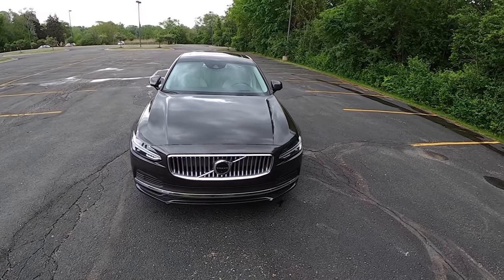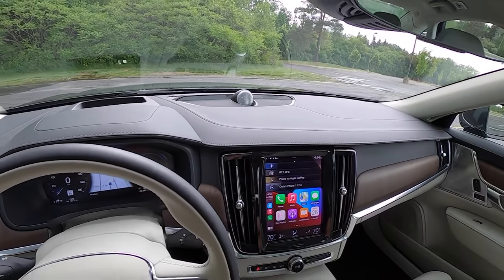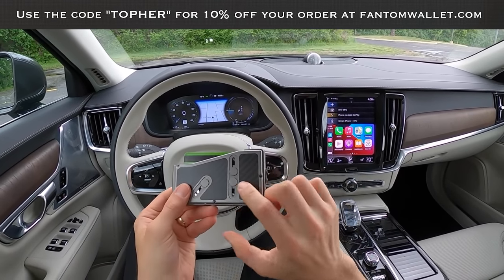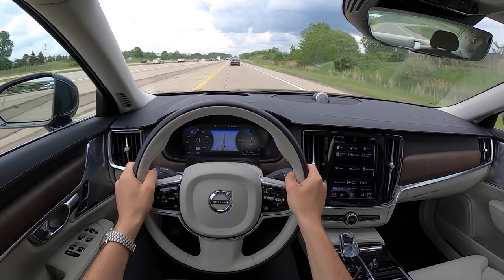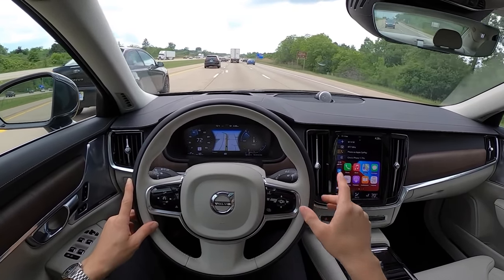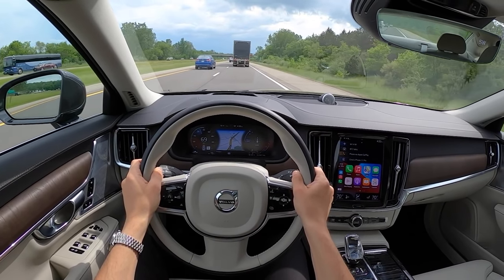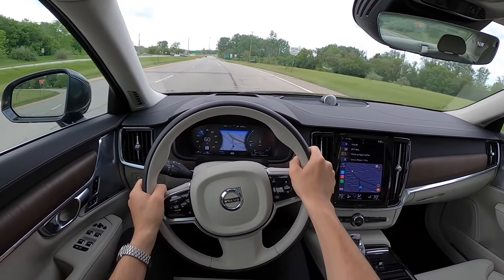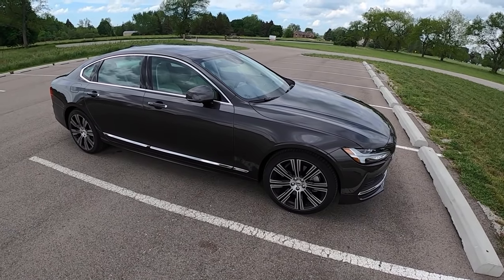2021 Volvo S90 Recharge Plug-In Hybrid T8 Inscription - POV Driving Impressions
2021 Volvo S90 Recharge Plug-In Hybrid T8 Inscription
2.0L Super & Turbocharged, direct injection engine with electric motors
Combined 400 hp & 472 lb-ft Torque (313 hp engine w/87 hp electric motor)
Towing capacity: 1,650 lbs
Tire size: P255/40R19
Curb weight: 4,673 lbs
Transmission: 8-speed automatic
All-electric range 0-21 miles
60 MPGe combined City/hwy electricity + gasoline - 3 hour 240V charging time
30 MPG combined city/hwy gasoline only
Options & Extras:
Lounge Package $1300
Climate Package $750
Advanced Package $1700
Metallic Paint $645
Bowers & Wilkins Premium Sound $3200
Four-C Adaptive Air Suspension $1200
20” 8-multi spoke alloy wheels $800
Destination $995
Total Price as tested: $70,640

0:00 Walkaround
5:38 Fantom Wallet
6:24 POV Driving Impressions
15:31 Final Thoughts